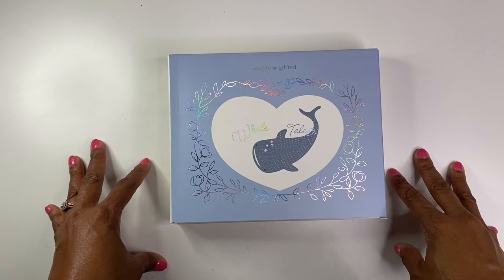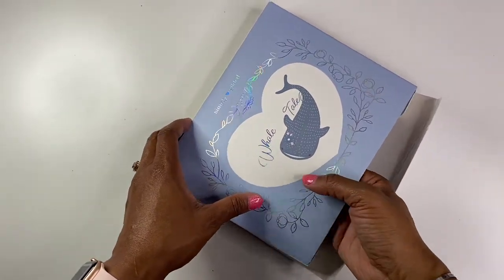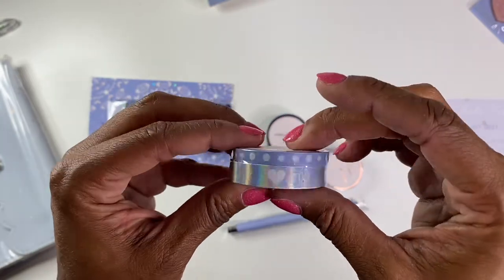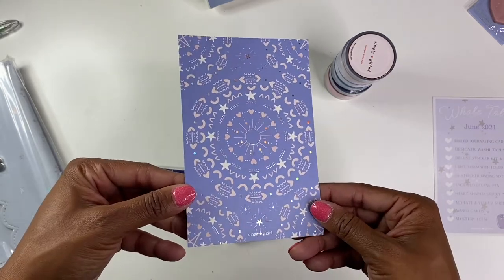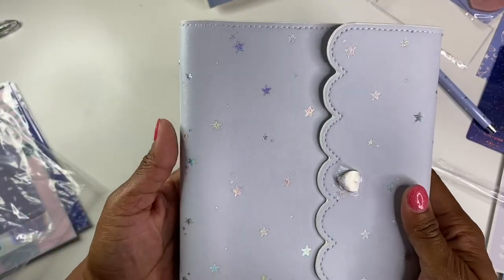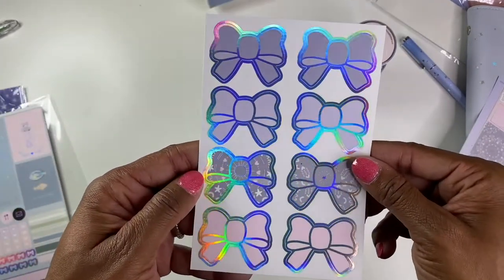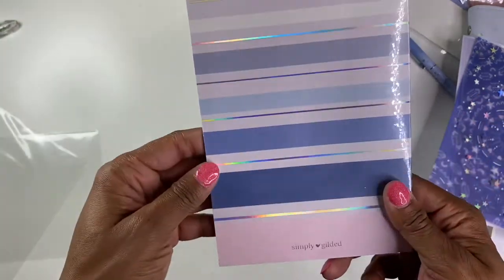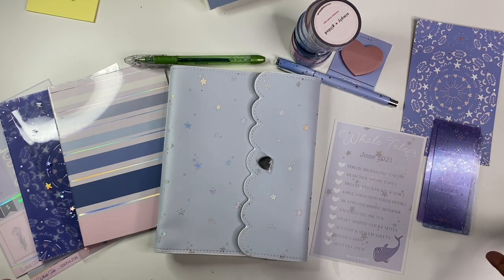Simply Gilded Subscription Box | June 2021 | Mystery Item Revealed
Thank you for visiting my channel today!  I hope that you enjoy this unboxing of the June Simply Gilded Subscription box.